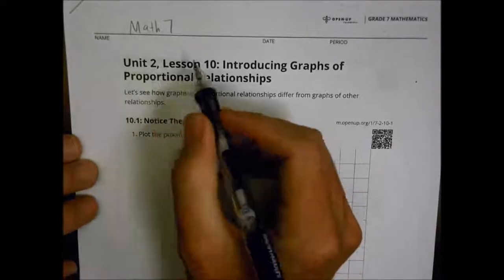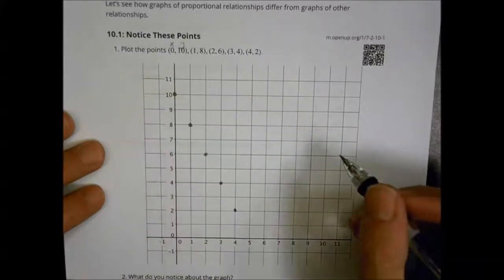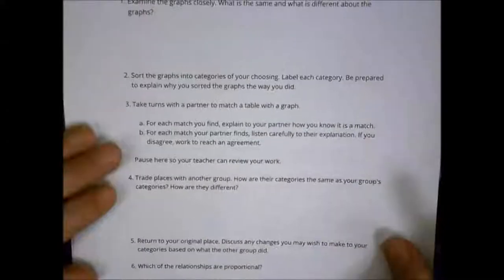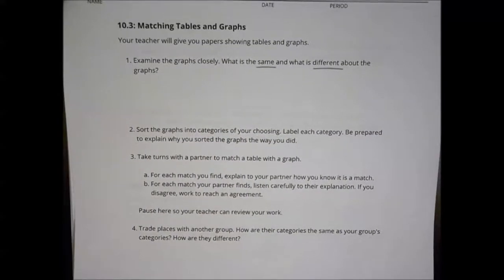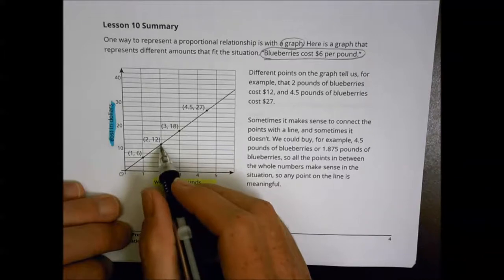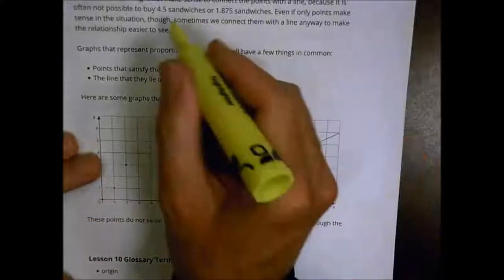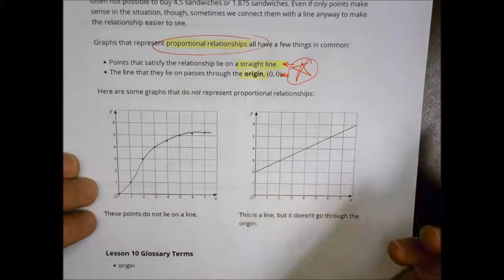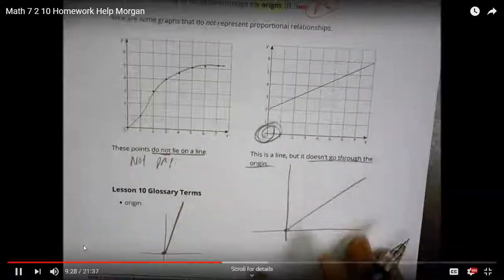Unit 2 lesson 10 Notes Video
Please watch this in class and fill out your notes